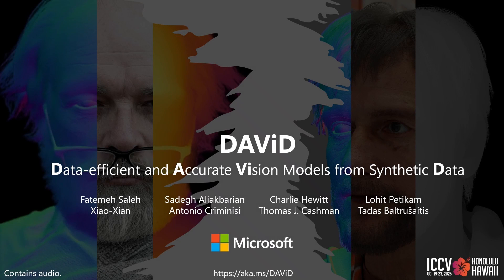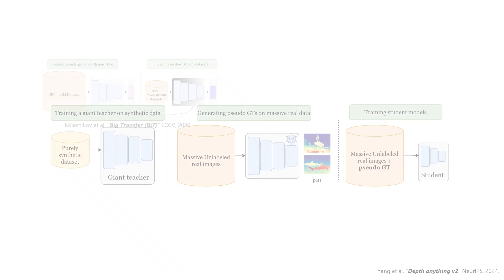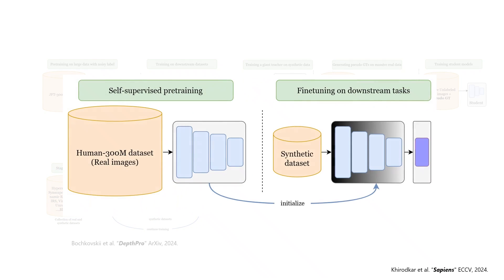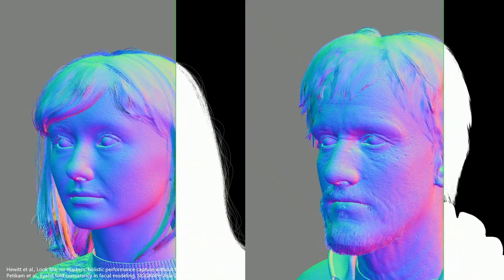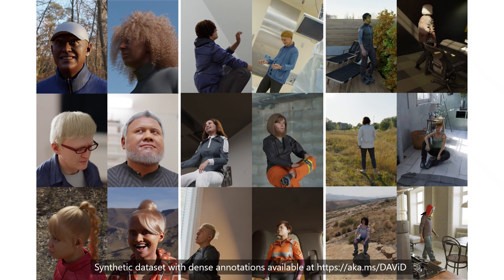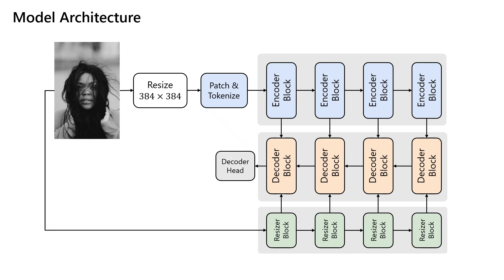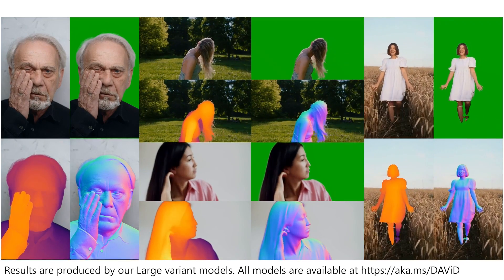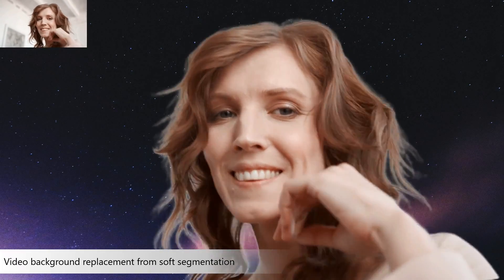DAViD: Data-efficient and Accurate Vision Models from Synthetic Data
The state of the art in human-centric computer vision achieves high accuracy and robustness across a diverse range of tasks. The most effective models in this domain have billions of parameters, thus requiring extremely large datasets, expensive training regimes, and compute-intensive inference. In this paper, we demonstrate that it is possible to train models on much smaller but high-fidelity synthetic datasets, with no loss in accuracy and higher efficiency. Using synthetic training data provides us with excellent levels of detail and perfect labels, while providing strong guarantees for data provenance, usage rights, and user consent. Procedural data synthesis also provides us with explicit control on data diversity, that we can use to address unfairness in the models we train. Extensive quantitative assessment on real input images demonstrates accuracy of our models on three dense prediction tasks: depth estimation, surface normal estimation, and soft foreground segmentation. Our models require only a fraction of the cost of training and inference when compared with foundational models of similar accuracy.